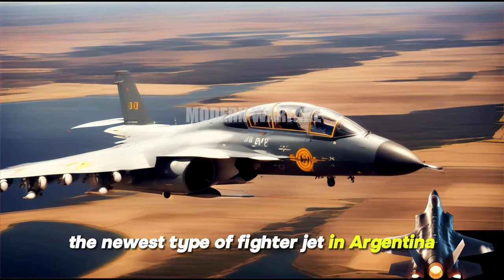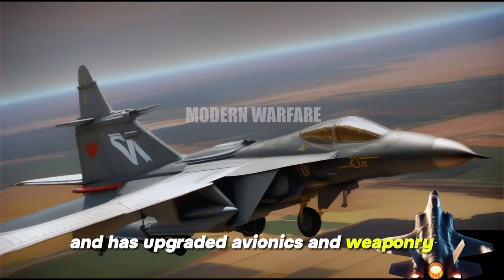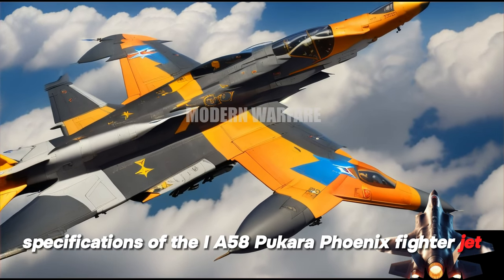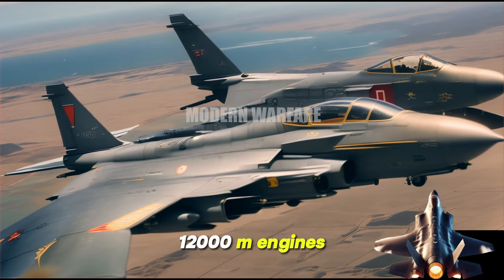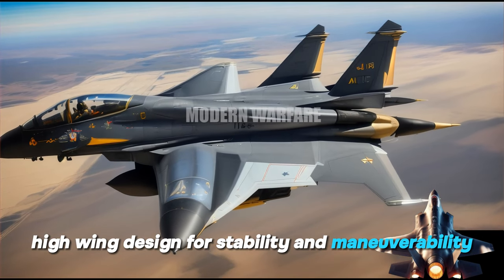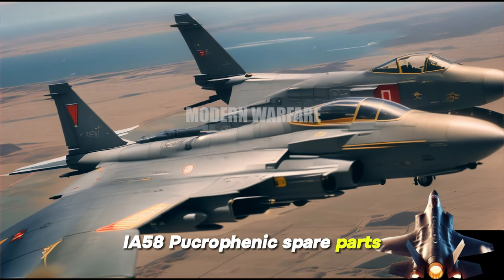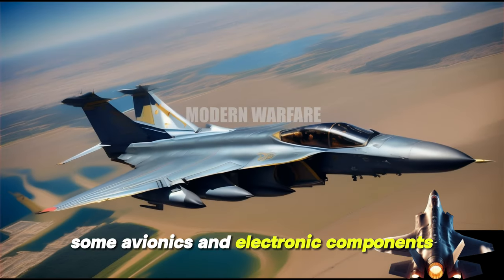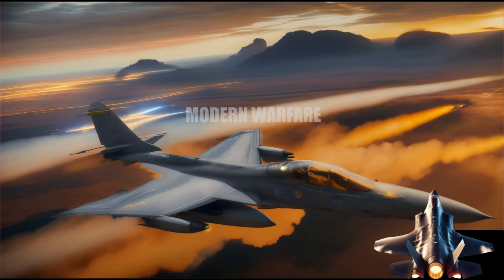Unleashing Power and Precision The IA 58 Pucara | Modern Warfare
The newest type of fighter jet in Argentina is the IA-58 Pucará Fénix (Phoenix). It's an upgrade from the light attack fighter jet IA-58 Pucará developed by Fábrica Argentina de Aviones (FADEA) for the Argentine Air Force (FAA). The Pucará Fénix made its maiden flight in 2019 and is still in the development stage.